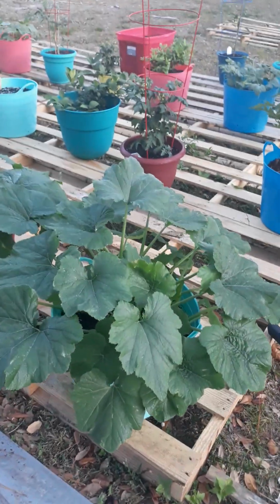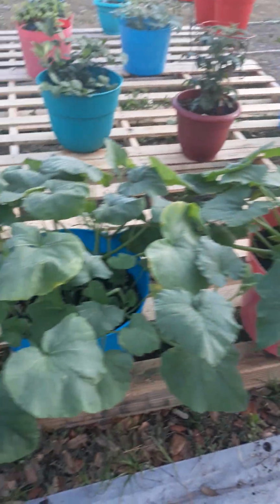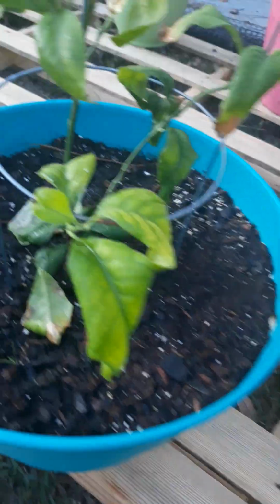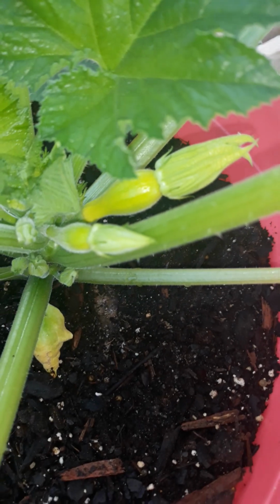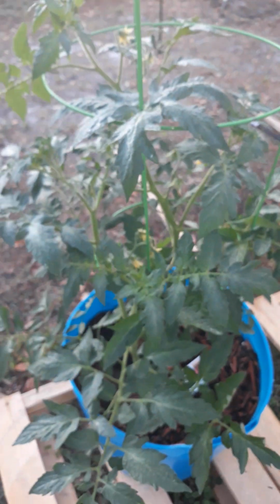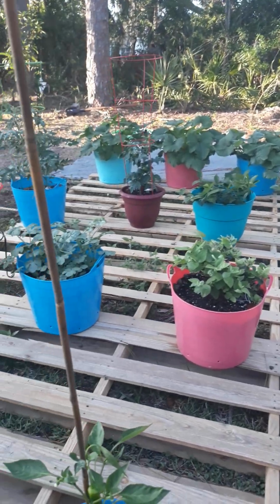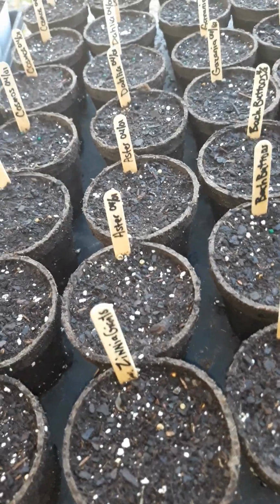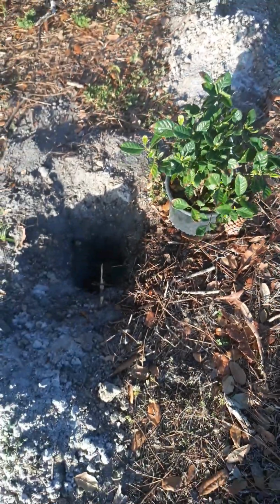My Backyard Garden: Early Morning Walk Through. Its A Work In Progress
I moved from my Apt so the Balcony Garden is no more. But I have the availability to have a  bigger garden area in the backyard at my son's house. it's a work in progress. Still have to put up the repurposed pallet fence. We'll get there slowly but surely. 💚